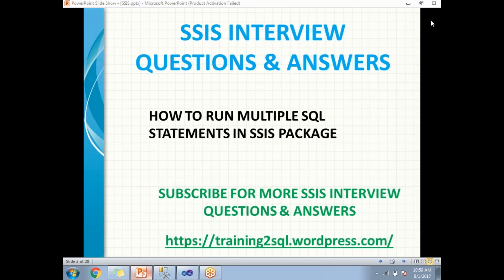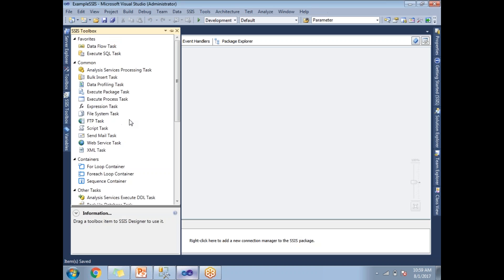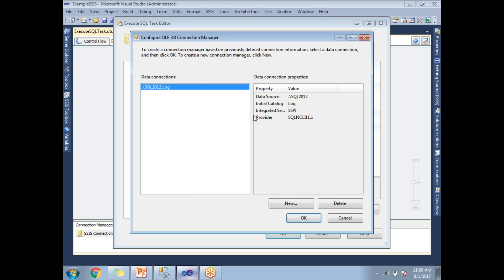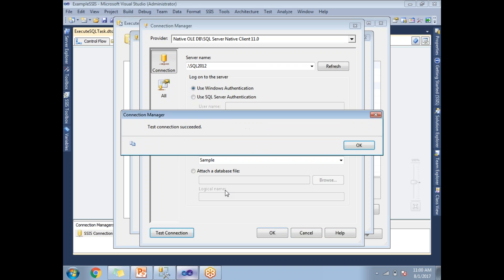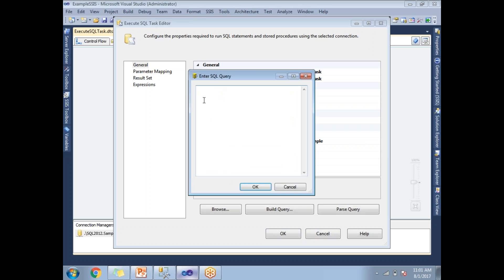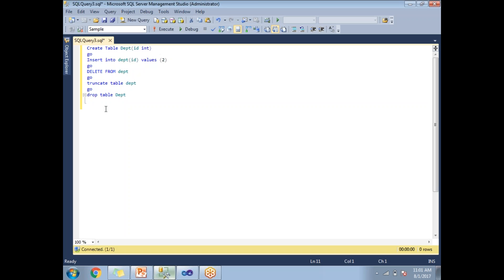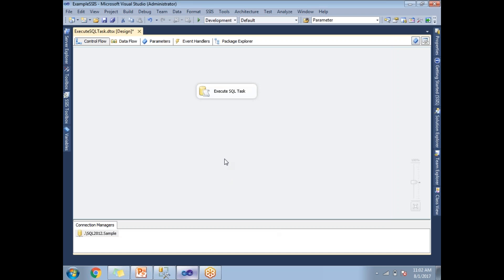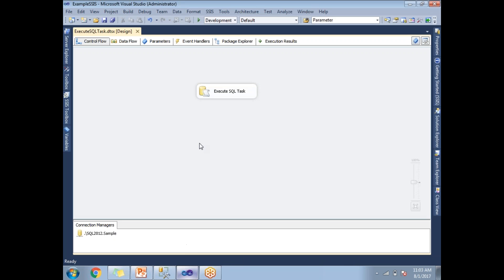SSIS INTERVIEW QUestions | HOW TO RUN MULTIPLE SQL STATEMENTS IN SSIS PACKAGE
SSIS Interview Question - HOW TO RUN MULTIPLE SQL STATEMENTS IN SSIS PACKAGE

Video talks about :
SQL DDL Statements
SQL DML Statements
SSIS EXECUTE SQL TASK
SSMS,SQL SERVER INTEGRATION SERVICES
How to use Execute SQL Task